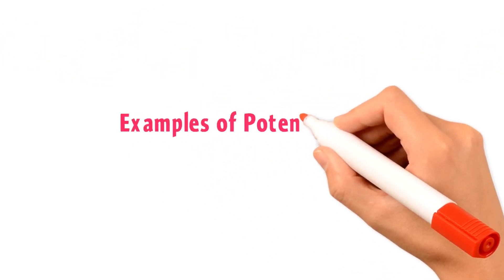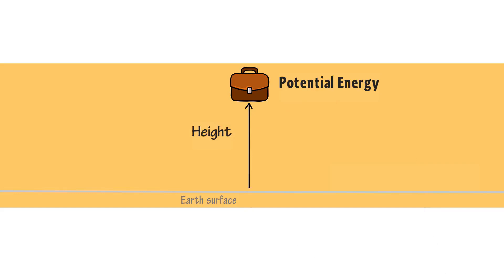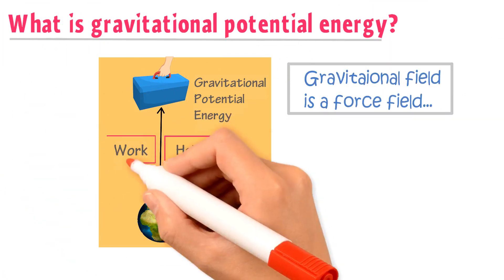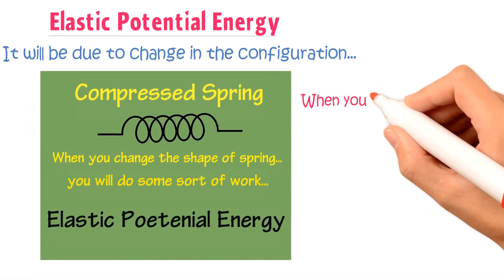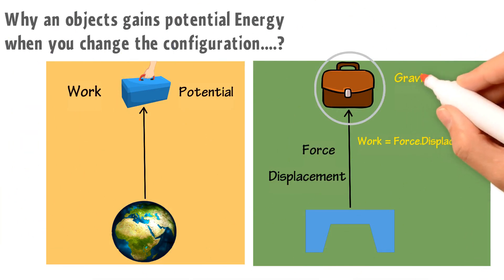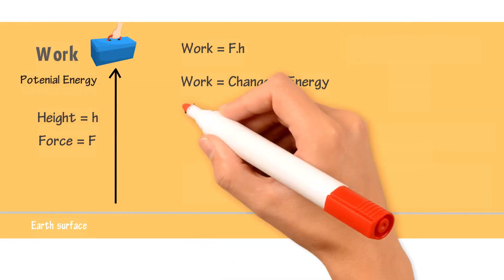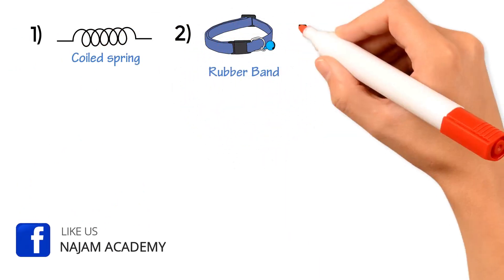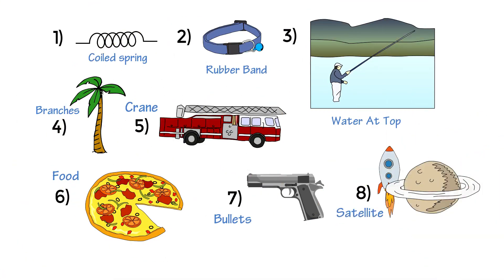Potential Energy examples | Physics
This lecture is about examples of Potential Energy in physics.